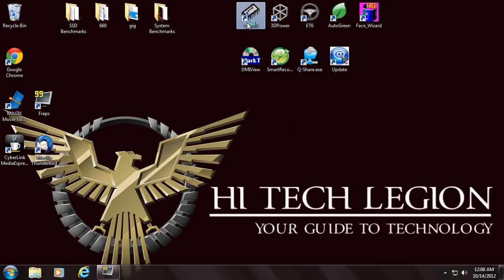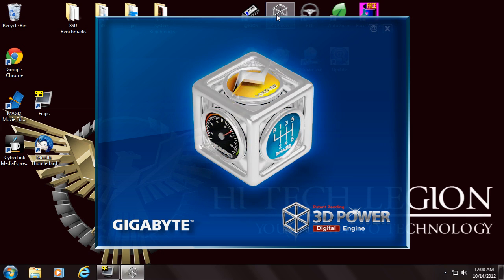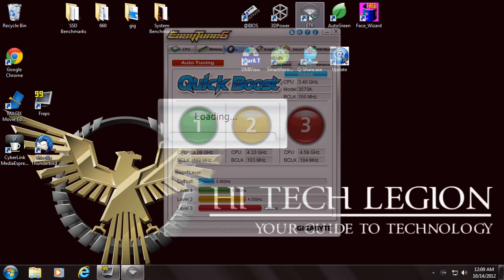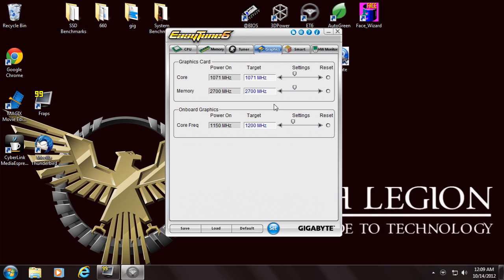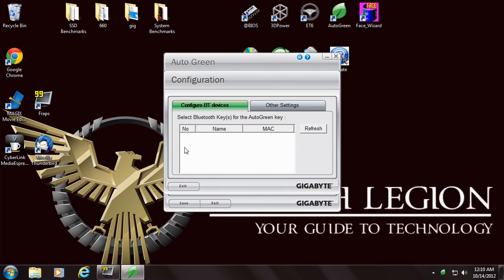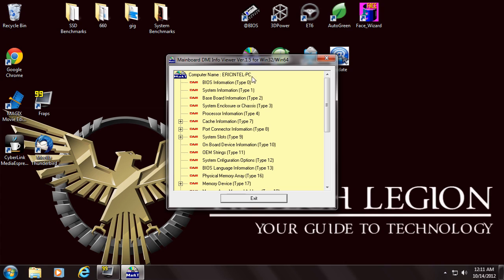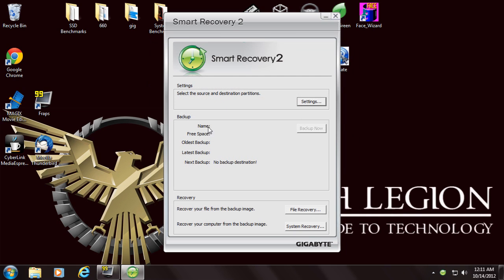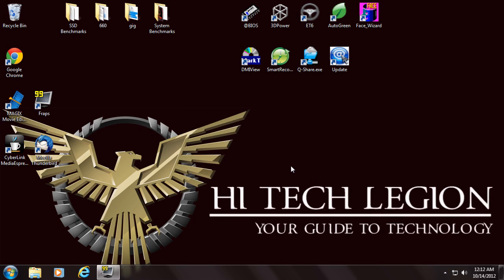Gigabyte Z77X-UD5H-WB WiFi Included Utilities Overview + Tutorial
Looking a Great Motherboard Deal?

Skataneric gives an overview of the Gigabyte Utilities included with the Gigabyte Z77X-UD5H.

Easy Tune 6
Auto Green
Face Wizard
Smart Recovery 2
3D Power
Q-Share
DMI View
Gigabyte Update